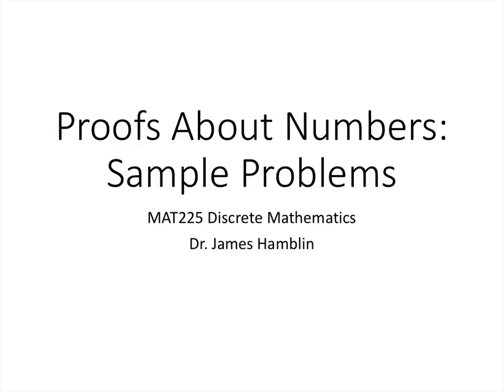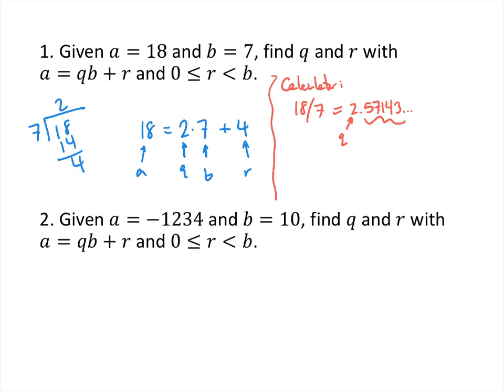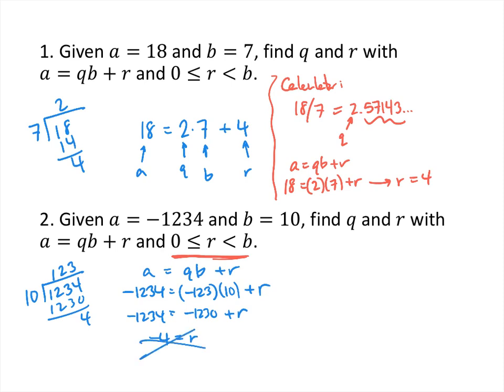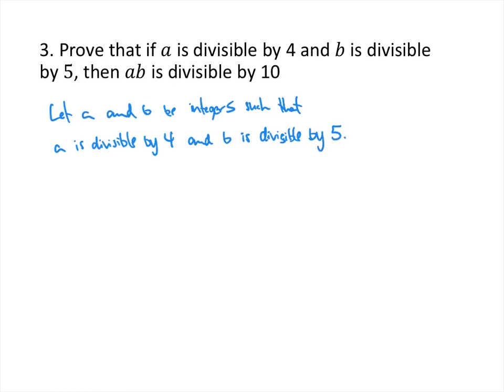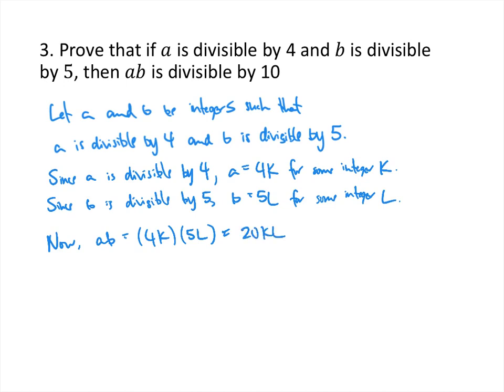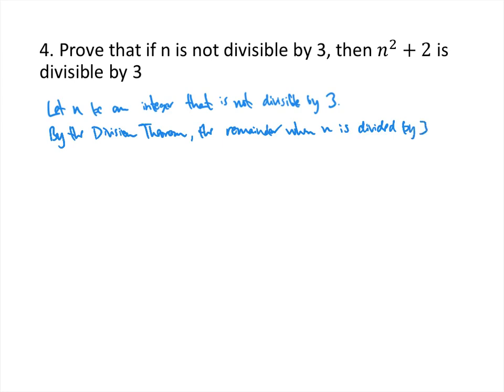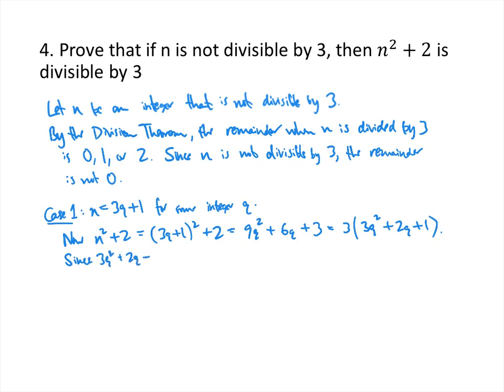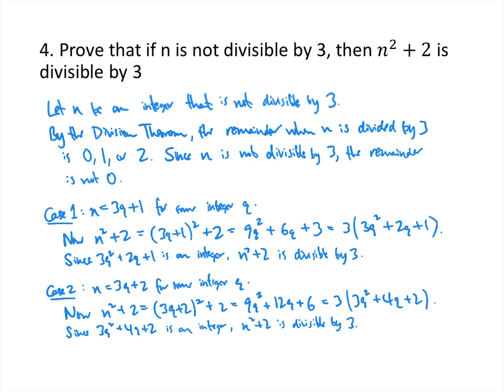Proofs About Numbers: Sample Problems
This video contains the solutions to sample problems relating to proofs about numbers. This includes using the Division Theorem to find quotients and remainders, proofs involving divisibility, and proofs by cases.